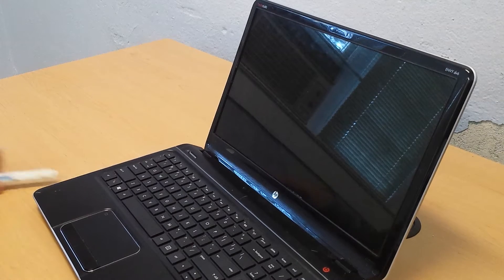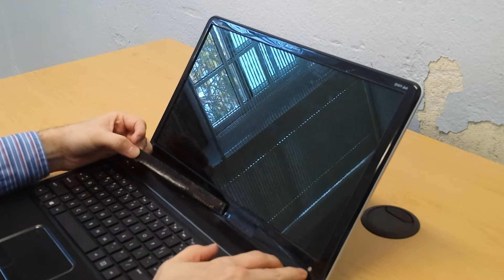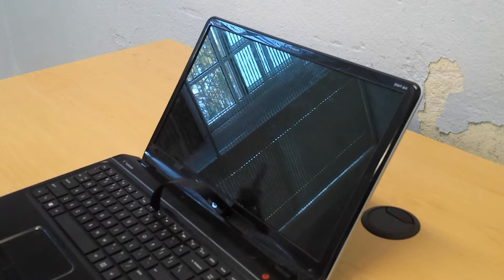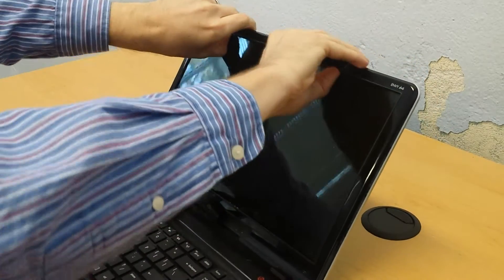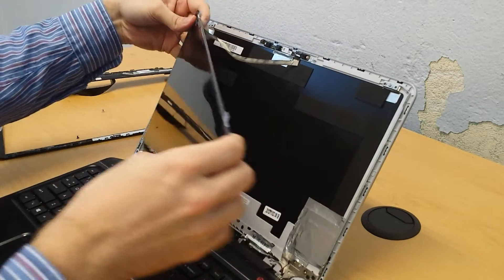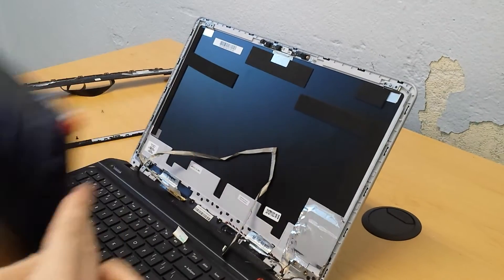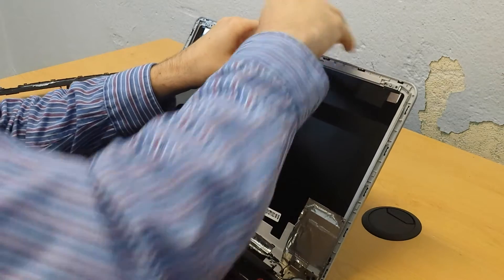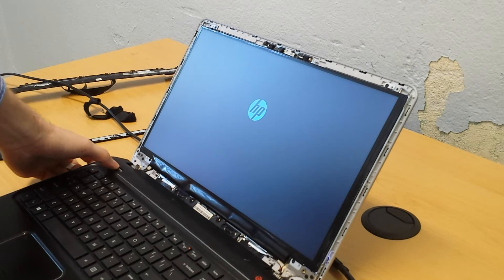Laptop screen replacement: HP-Compaq ENVY DV6-7229WM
How to replace laptop screen HP-Compaq ENVY DV6-7229WM